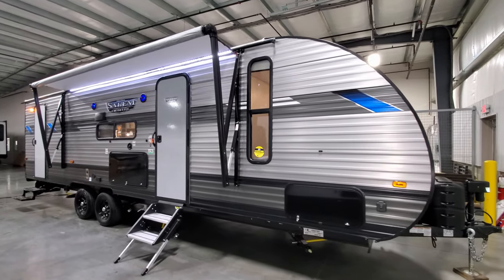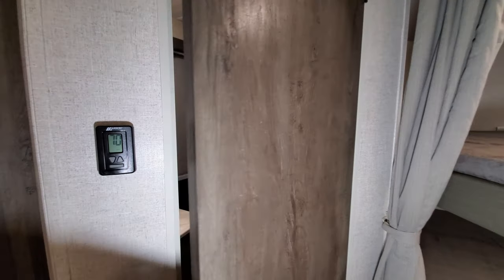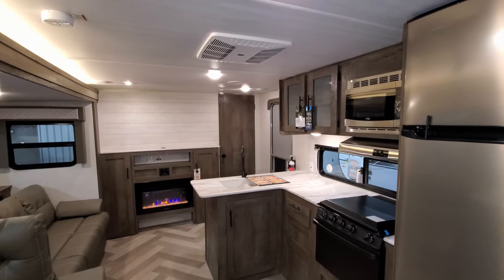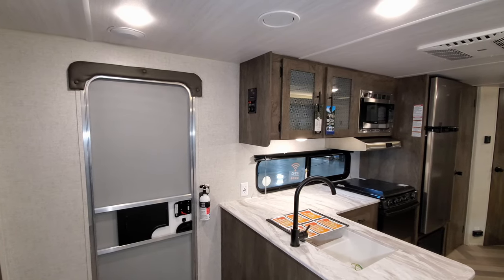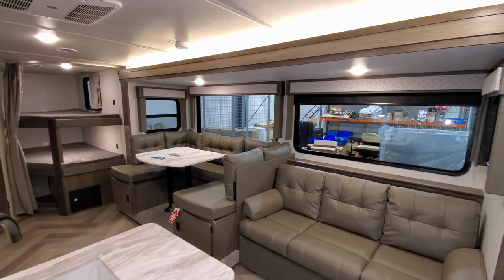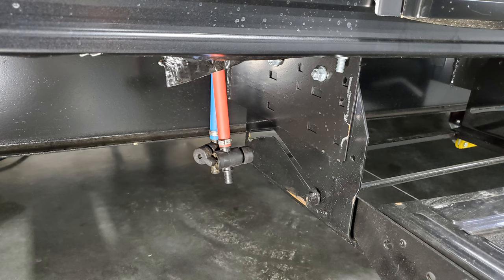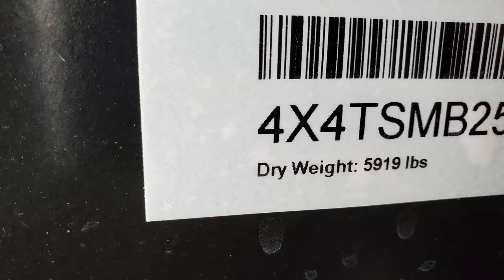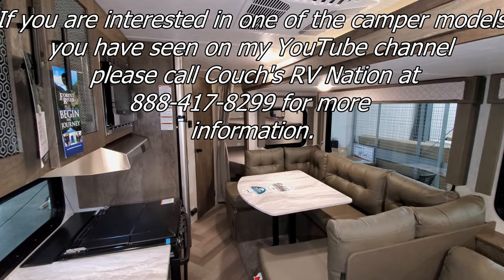2021 Salem Cruise Lite 263BHSXL Bunkhouse Trailer by Forestriver @ Couchs RV Nation RV Walkthrough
Check out this great New Cruise Lite bunkhouse Camping Trailer and its affordable price! It's Ray here again with another All About RV's video and today we are taking a look at the new 2021 Salem Cruise Lite 263BHXL travel trailer by Forestriver Inc. This is the newest version of the Cruise Lite RV as of 3/17/2020. The Cruise Lite is a great way to introduce your family to the RV lifestyle. Full of great features that are usually only found in RVs at higher prices, the Cruise Lite offers you quality and value at an affordable price point.

2021 Cruise Lite 263BH Travel Trailer
Equipment:
Best in Class Value Package
RVIA Seal
Marble
Ducted Air Conditioner Upgrade
12V Deep Cycle Battery - Free!

Cruise Lite Travel Trailers
LIGHTWEIGHT BUNKHOUSE WITH 2 ENTRY DOORS AND OPTIONAL OUTSIDE KITCHEN
Cruise Lite 263BHXL SPECIFICATIONS
Hitch Weight: 682 lb.
UVW: 5,854 lb.
CCC: 1,828 lb.
Exterior Length: 31' 5"
Exterior Height: 10' 4"
Exterior Width: 96"
Fresh Water: 38.00 gal.
Gray Water: 60.00 gal.
Black Water: 30.00 gal.
Awning Size: 16'

Solid Step Double Step (Main Door Only), Exterior LED Light Strip Under Awning, Modern Roller Shades w/Auto Stop, Green Package: Furrion Solar Prep & LED Mushroom Lights, Power Awning w/Adjustable Legs, True Stabilizer Jacks w/J.T. Strong Arms, Power Tongue Jack w/ LED Light, Stainless Steel Roll Up Sink Cover, Exterior Convenience Package: Friction Door Hinge, Baggage Door Magnets, Furrion Backup Camera Prep, Large Capacity 10.7 cu ft Stainless Steel Refrigerator (12-volt), Slide-Out Awning Prep, WiFi Prep, Black Tank Flush, Seamless Countertops (No T-Mold), Designated CPAP Storage, Stow-N-Go Storage (Bed & Dinette)